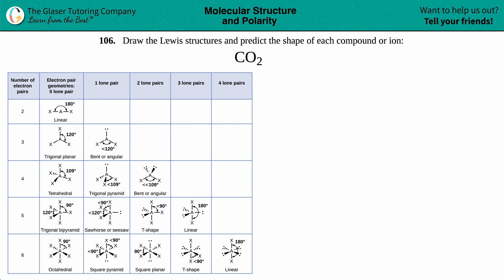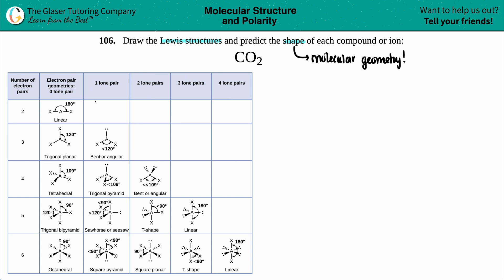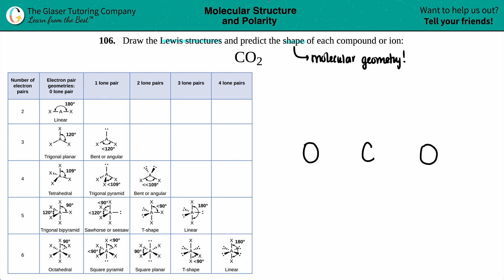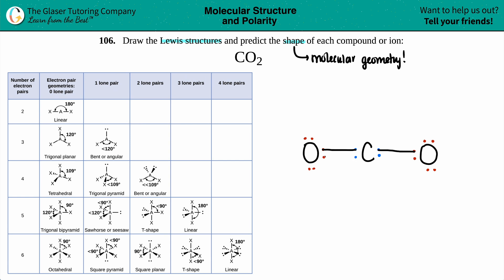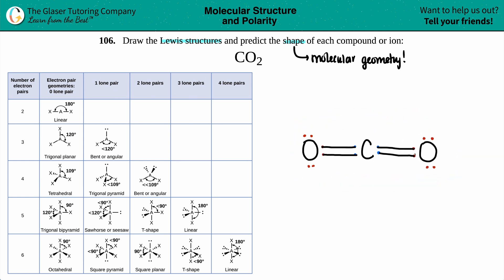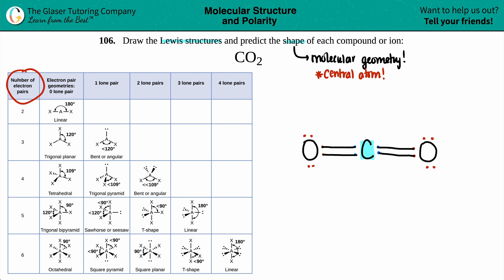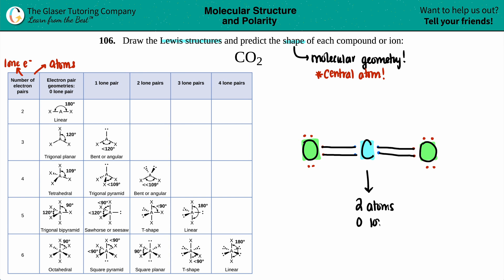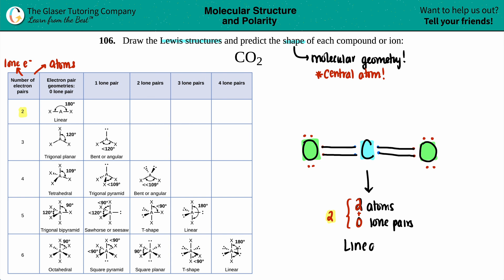7.106a | How to draw the Lewis structure and predict the shape of CO2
Draw the Lewis structures and predict the shape of each compound or ion:
CO2